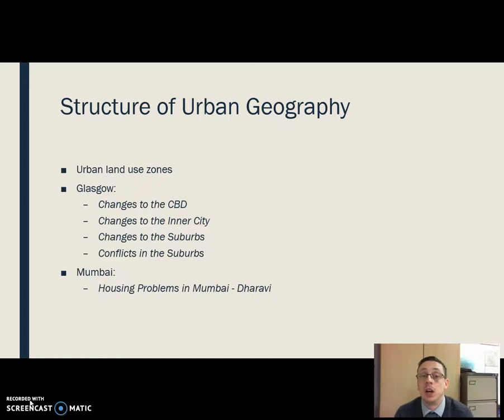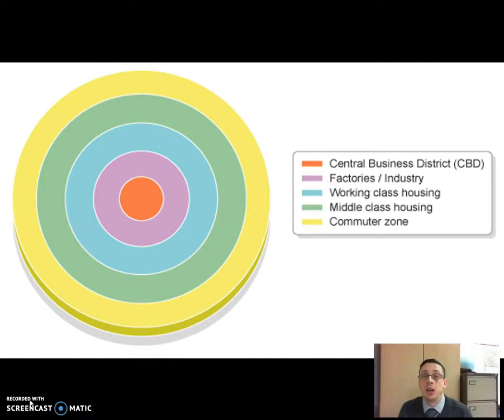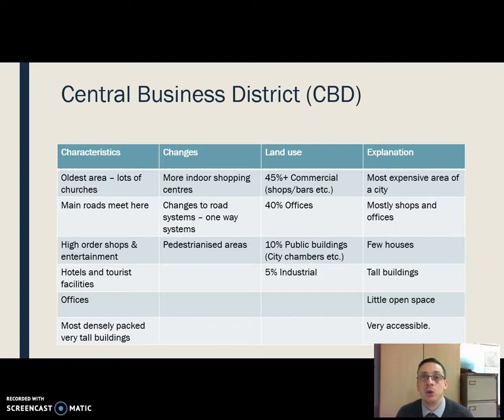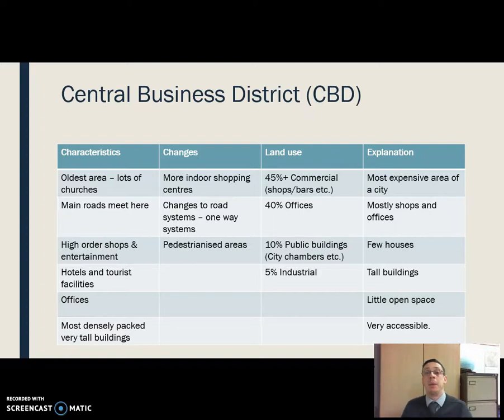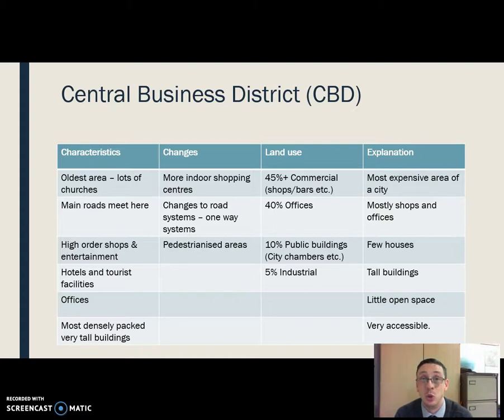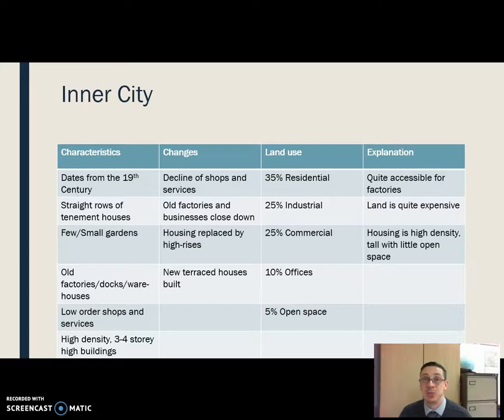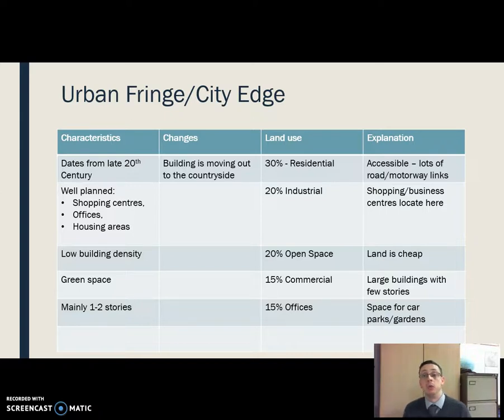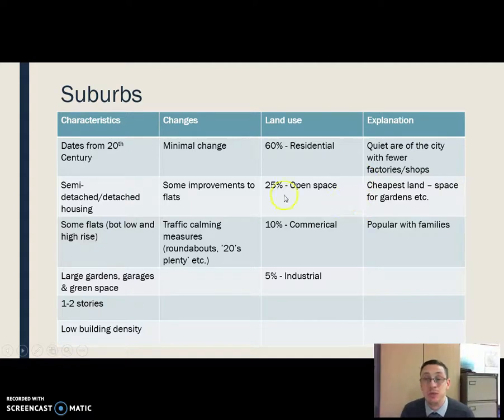Urban 1 - Landuse Zones